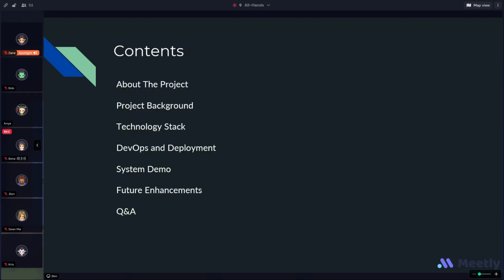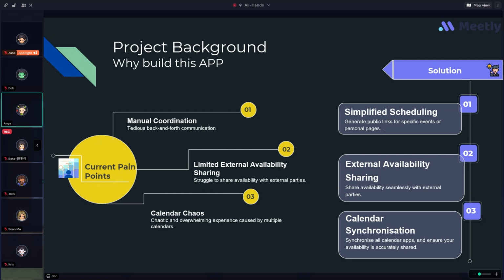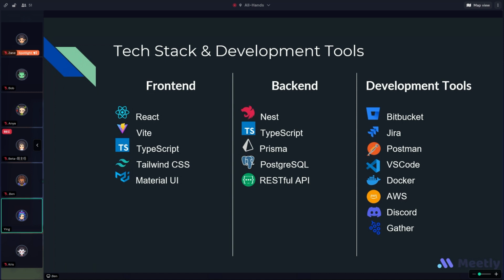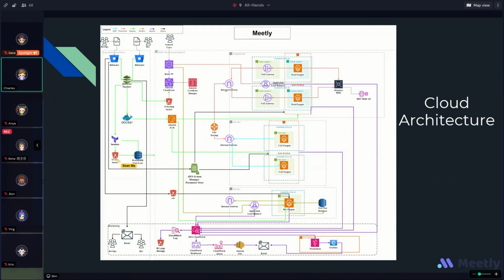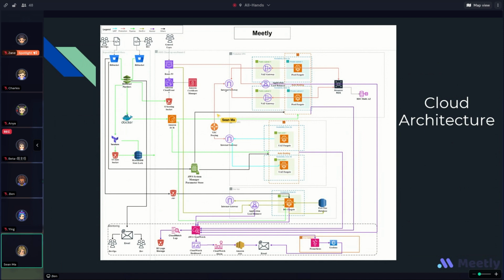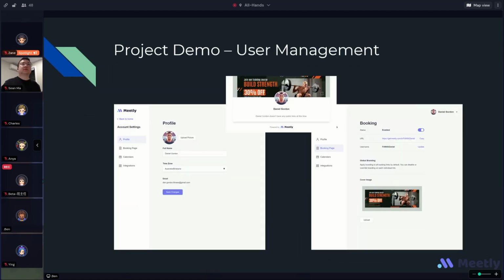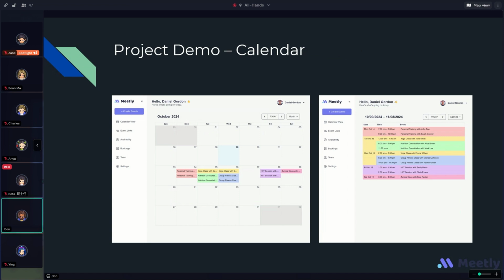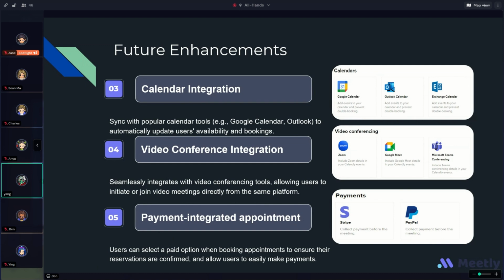Meetly项目 Final Demo展示 | 22期全栈项目 | 澳洲IT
Meetly 是一个由JR Academy强力推出的会议预约管理系统。它旨在提供一个一站式解决方案，
帮助用户高效地管理和协调各种会议。可以包括以下几个核心功能：用户注册与登录、
会议预约设置（包括选择日期、时间段）、自动发送会议邀请与提醒、
团队管理功能以及与其他日历服务的集成。适用于个人及团队的议程解决方案。

🔆核心功能：
1. 用户管理：包括注册、登录及个人信息管理。
2. 会议预约：设定会议类型（一对一或者多人会议）选择日期和时间，自动匹配最佳会议时间。
连接您的日历，根据您的空闲时间帮助您创建日程安排链接和预订页面。与其他人分享您的链接，
这样只需单击一下即可与您预订时间。
3. 自动化通知与会议创建：绑定会议账号（如Zoom），自动创建会议并发送链接和提醒。
4. 团队协作：团队成员可共享日历，查看空闲时间，轻松安排会议。
5. 日历集成：与Google Calendar、Outlook等主流日历服务集成。